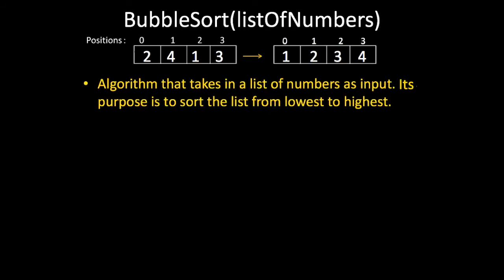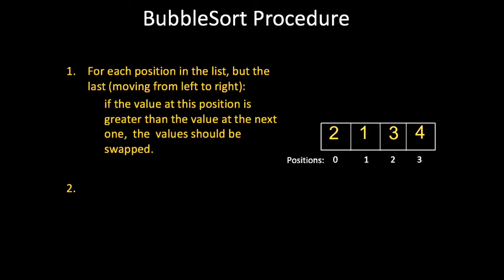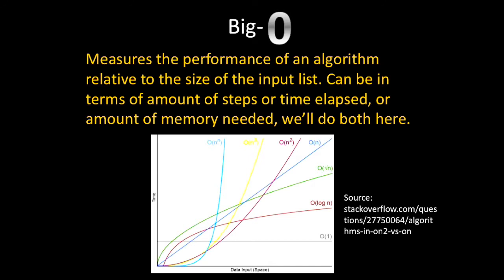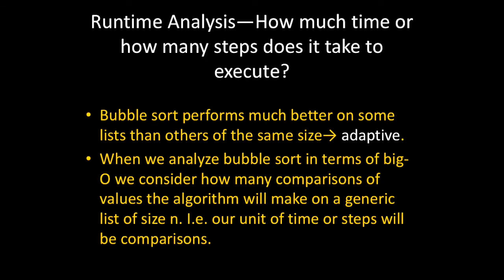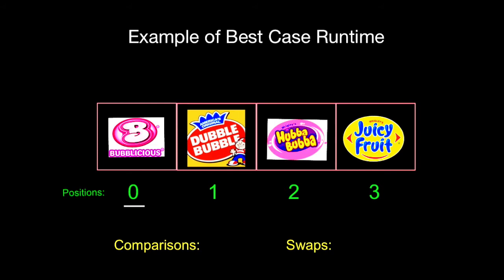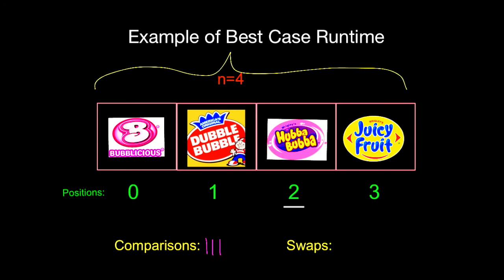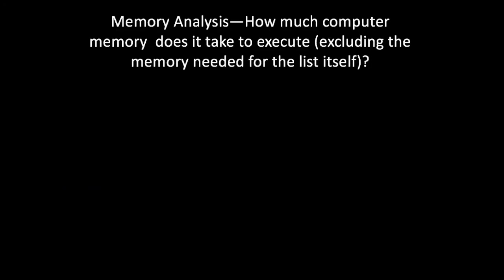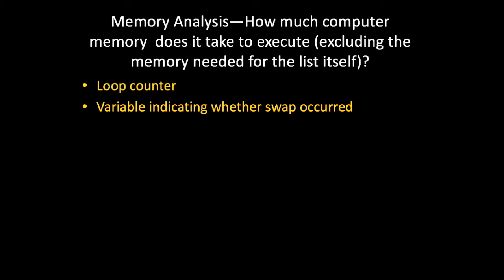Bubble Sort Big-O Analysis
Big-O complexity analysis of bubble sort algorithm. Explains how to perform a Big-O analysis, applies the process to bubble sort, and follows with animated examples